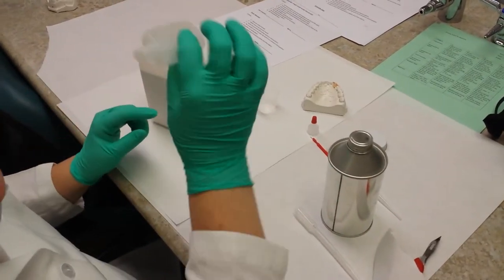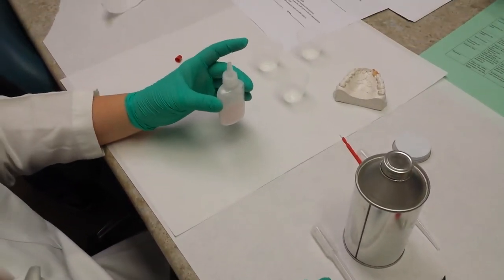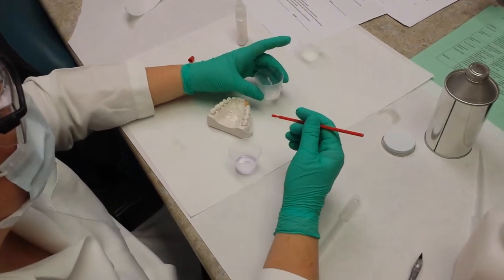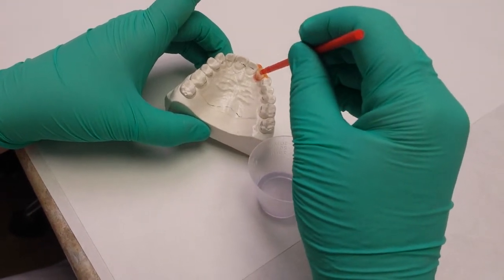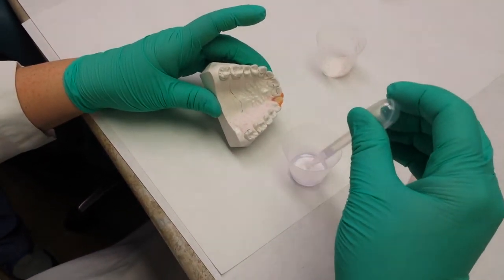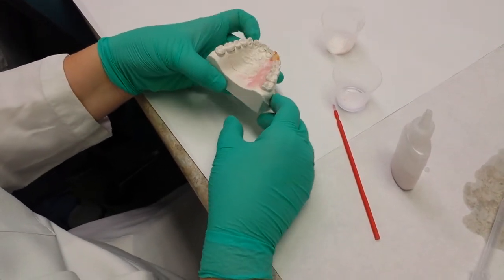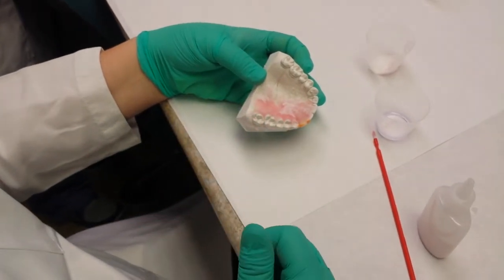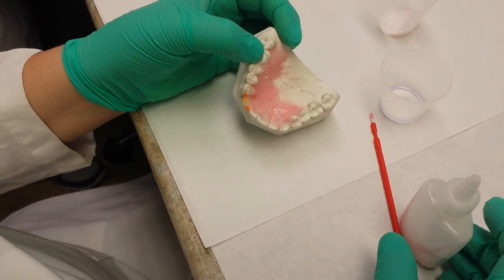Stayplate 4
Making the stayplate with auto polymerizing resin.